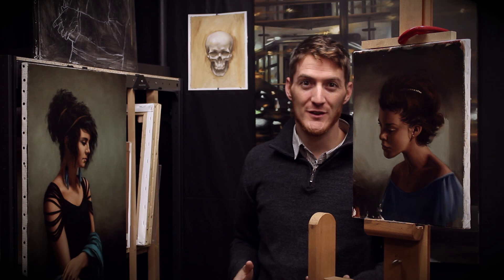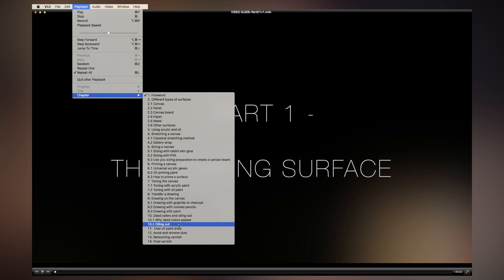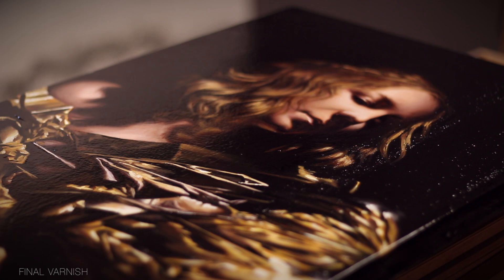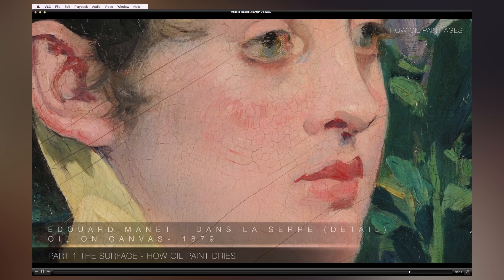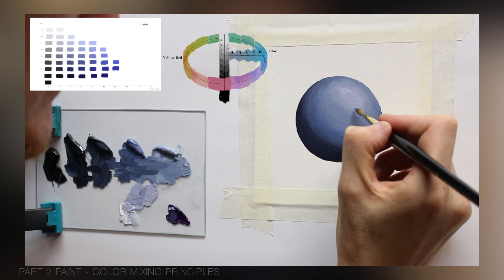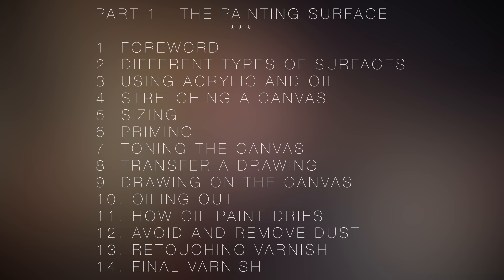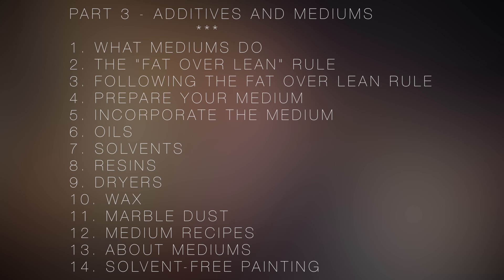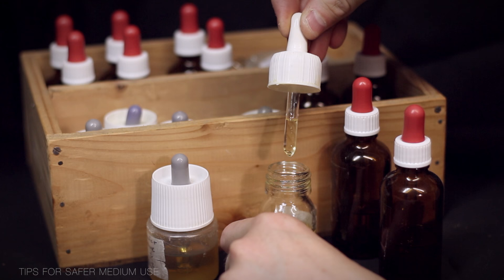The Practical guide to Oil Painting Techniques and Materials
The practical guide to oil painting techniques and Materials, it's :

AN ALL-INCLUSIVE VIDEO GUIDE FOCUSED ON TECHNIQUE

The Practical guide to oil painting techniques and materials is a 5 hours video guide focused on techniques and materials. It covers all the various practical issues oil painters have to face from the preparation of the surface to varnishing.

COMPLEX KNOWLEDGE MADE CLEAR AND STRAIGHT TO THE POINT

This program is conceived to explain the reasons behind things in a clear and simple way. Florent is great at making complicated things sound simple. You may have come upon Florent's unique way of explaining oil painting techniques in one of his YouTube videos. In this program, he makes his knowledge available in a very comprehensive way.

This 5 hours downloadable video is packed with information, each topic is fully illustrated, making it clear and easy to follow for every skill level.

THE PRACTICAL GUIDE

The main part of the video is the practical guide : with simple and clear explanations, Florent guides you through all the technical and practical knowledge oil painters need to know. Conceived like a book, this video guide is divided in various chapters that will help you navigate through the different segments of the program.

THE PORTRAIT PAINTING DEMONSTRATION

What good is theory if you don't know how it applies to an actual painting situation ? The point of this portrait demonstration is to illustrate as many techniques as possible and present an effective painting process that will allow painters from all skill levels to improve significantly.

The process is based on the indirect approach to painting, which implies painting with multiple layers, starting with an underpainting, a first painting and a second painting. This classical approach is great for experienced artists as well as beginners. It allows careful planning and makes correcting mistakes easy.

FAQ

Y a-t-il une version française ? (Is there a french version ?)

Is there going to be a DVD ?

No, there won't be any DVD version of this program. This reduces cost and makes the entire program more affordable than it would be if the production and shipping costs of physical copies had to be included.